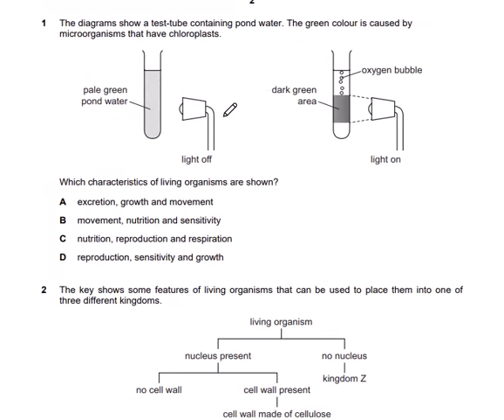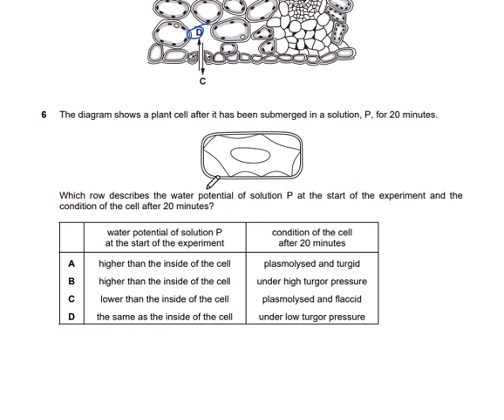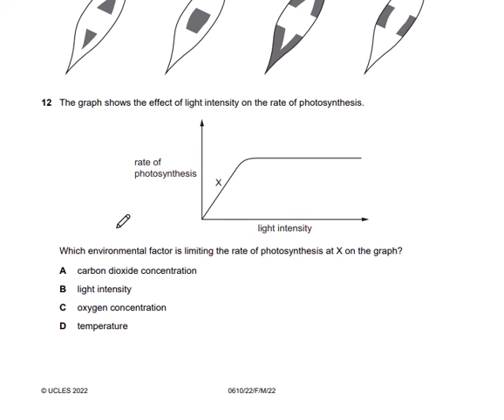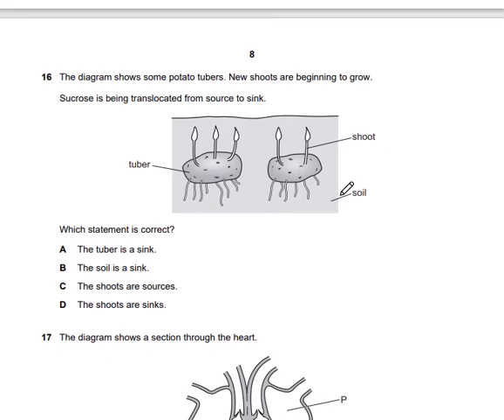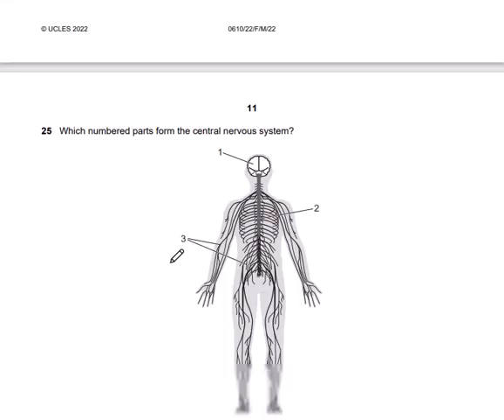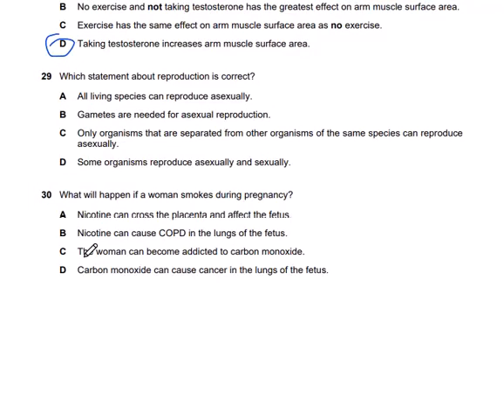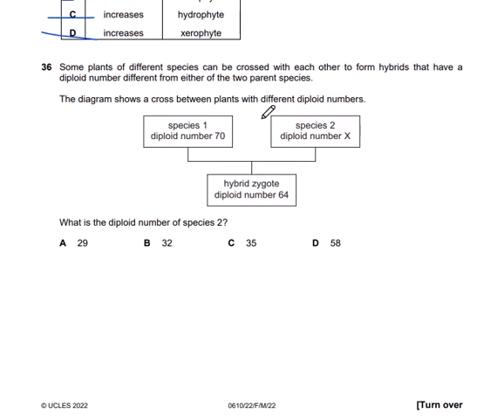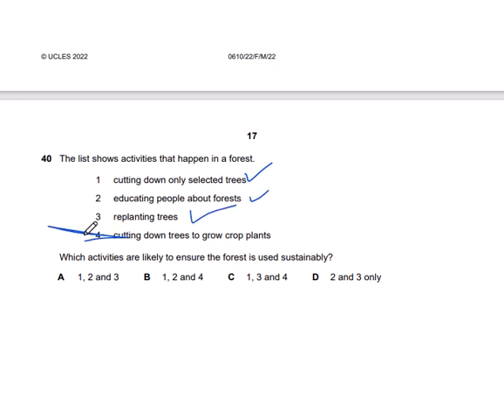Biology I 0610 I p22 I 0610/22/F/M/22 I feb march 2022